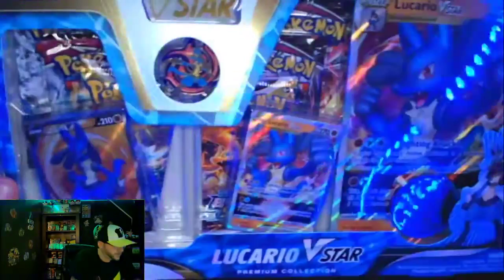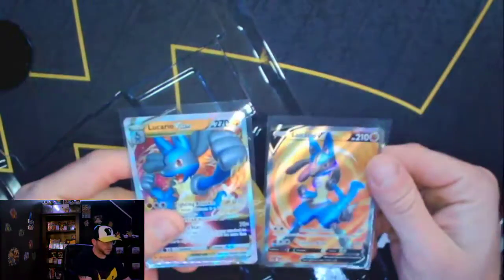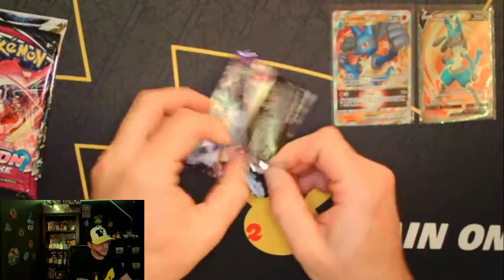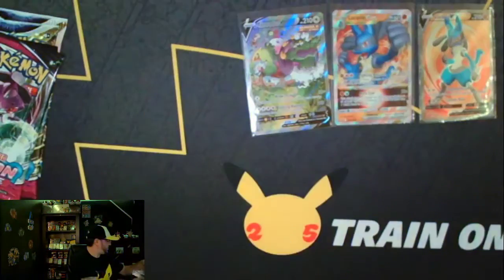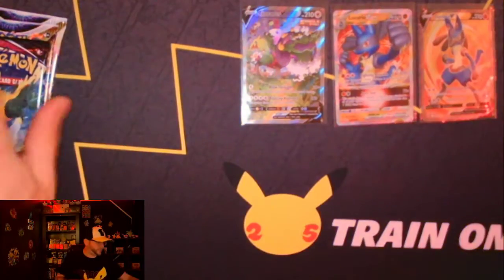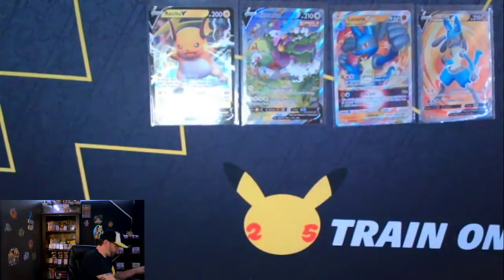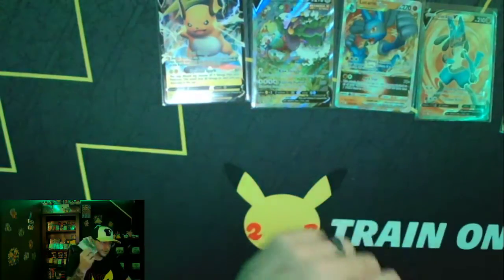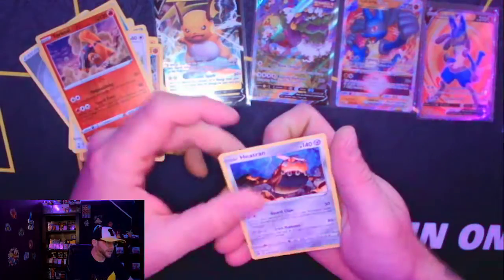Lucario Box Came!!!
It finally Came! This Lucario box looks amazing and comes with some fire inside and you know we love fire on this channel. So check out what fire we pull today because it's pretty darn good.